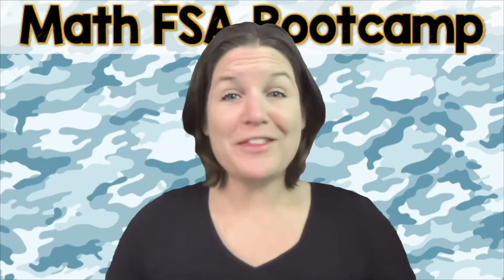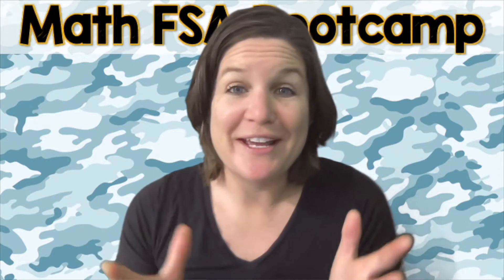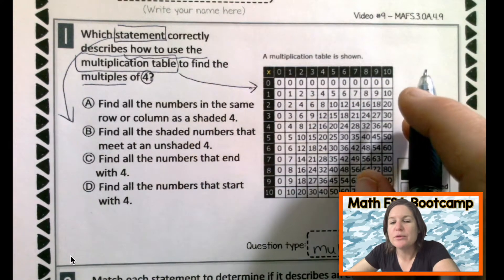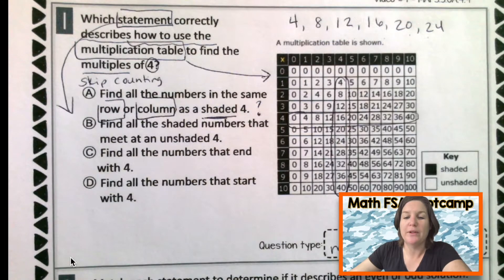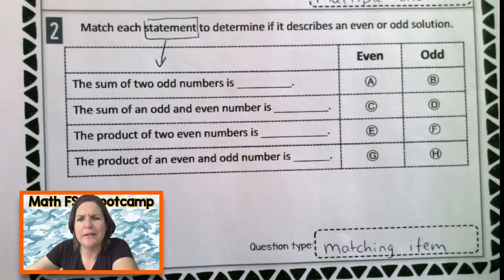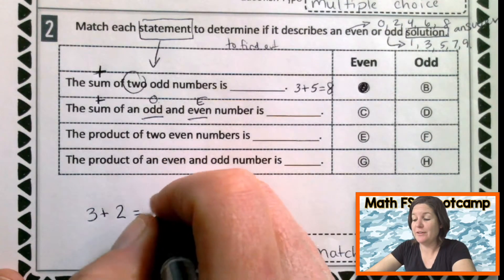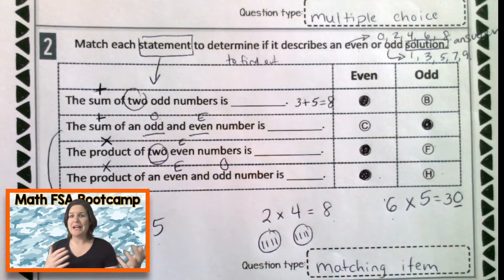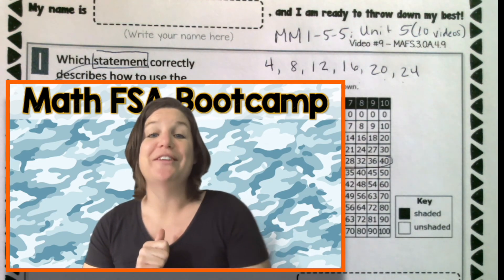3RD GRADE | Math FSA Bootcamp | Video #9 - MAFS.3.OA.4.9